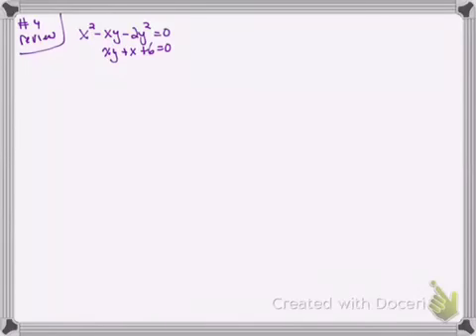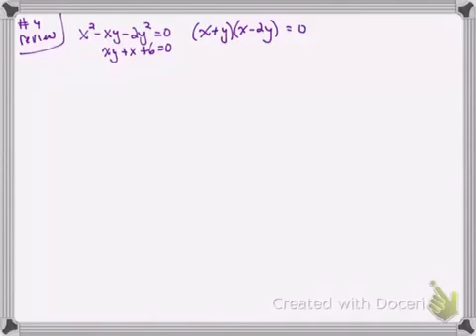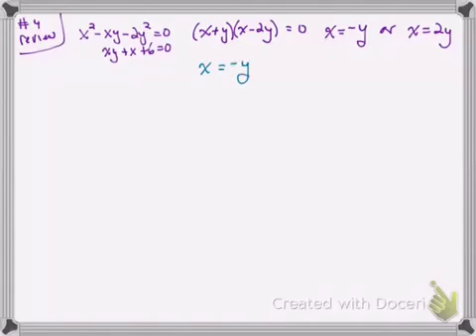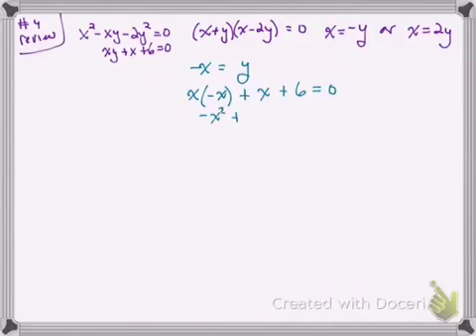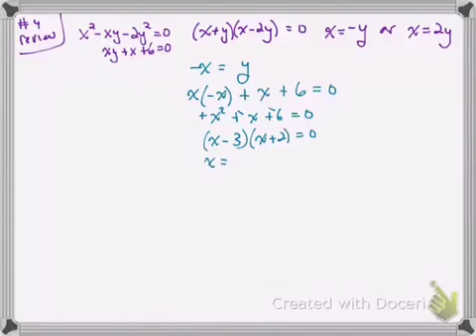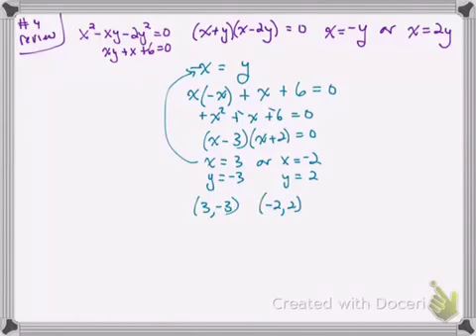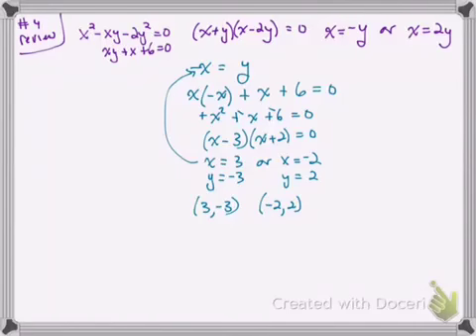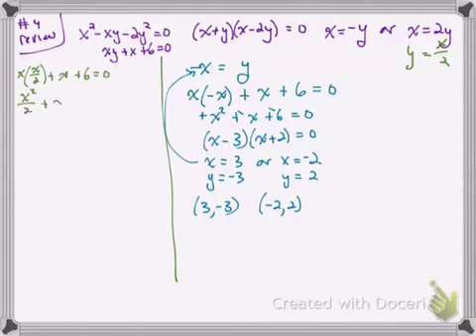PCH - 11.6 nonlinear systems review worksheet #7